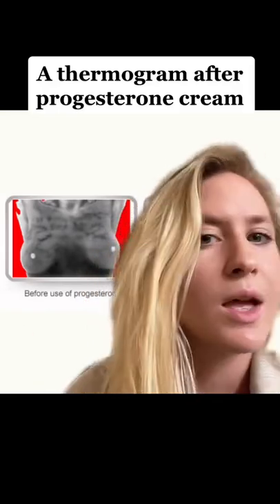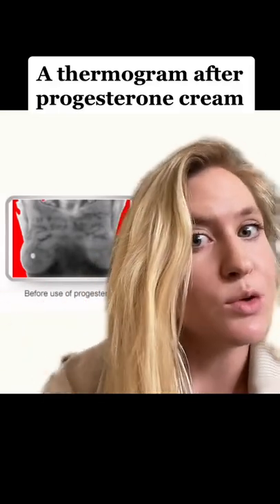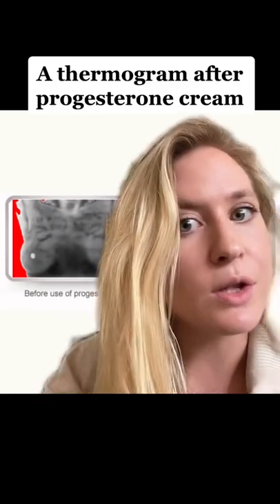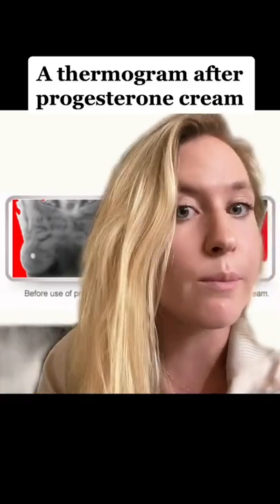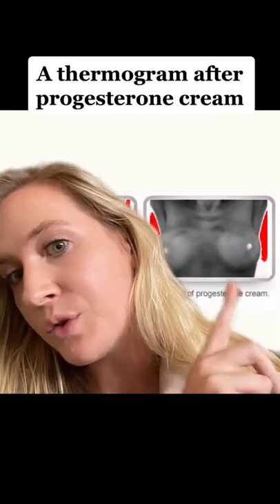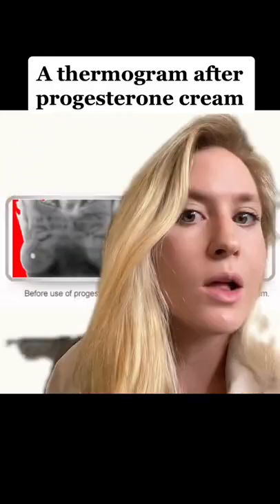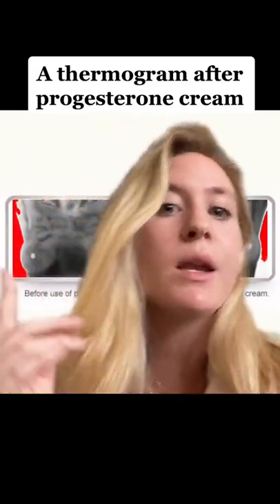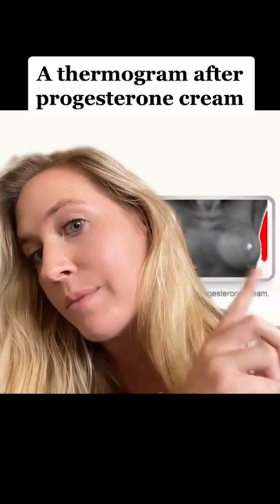A Thermogram After Progesterone Cream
OTHER HELPFUL INFORMATION:

Bloodwork, saliva, or urine. What’s the best way to test hormones?

ABOUT MOMENT

Our experts provide women with a holistic approach to hormone testing and maximizing quality of life through natural hormone regulation therapy.

ABOUT MOMENT